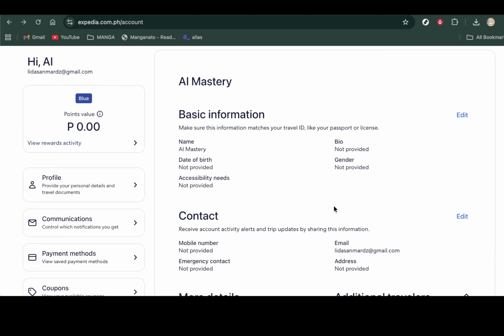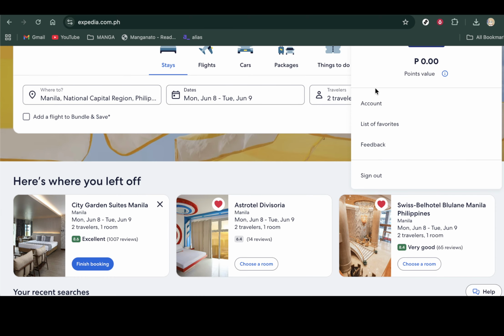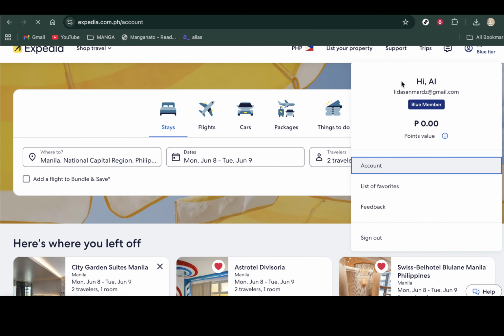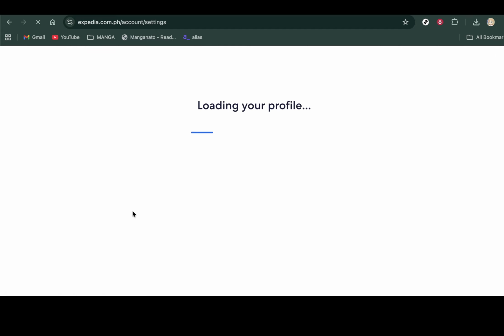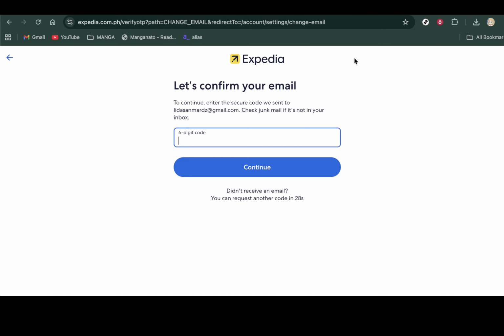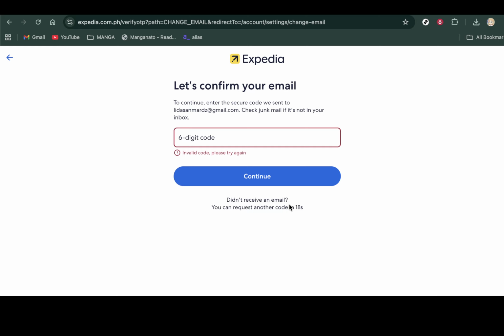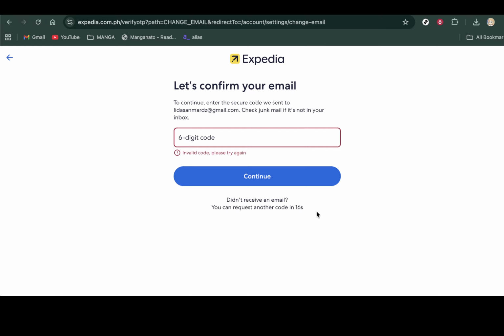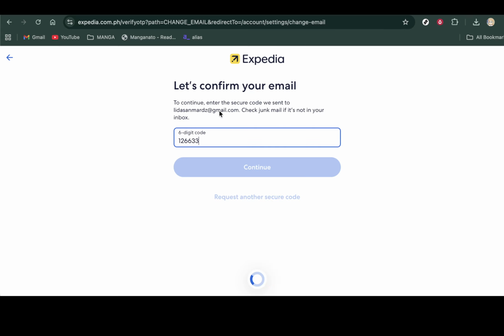How To Change Email Address on Expedia Website (Full Guide 2026)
This easy guide walks you through updating your Expedia account settings, ensuring you can manage your Expedia profile and continue receiving important travel updates and confirmations. We cover everything from logging in, navigating to security and settings, and completing the verification process to change your primary email on Expedia.

00:00 Introduction
00:08 Go to Expedia.com
00:15 Sign in
00:29 Open Account Menu
00:53 Find Email Address Section
01:04 Click Security and Settings
01:13 Enter New Email Address
01:30 Enter 6-digit code
02:10 Enter 6-digit code
02:26 Sign In with New Email